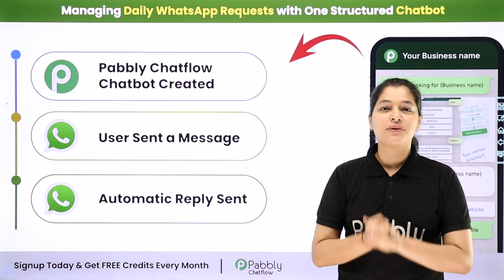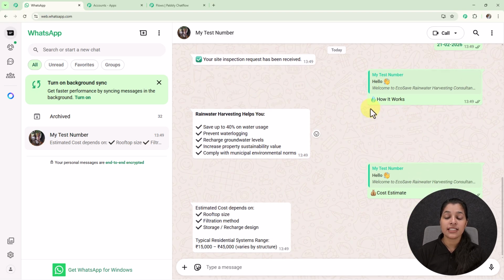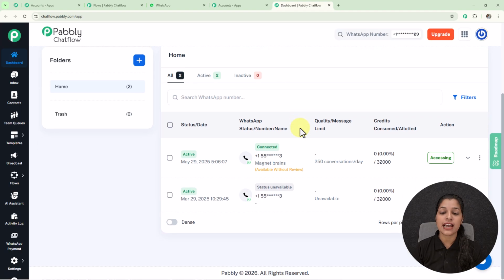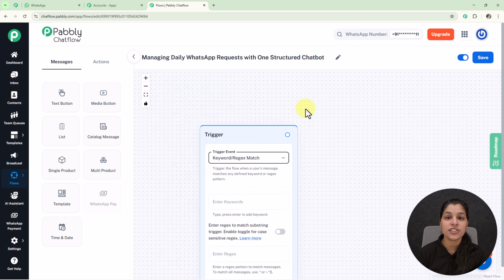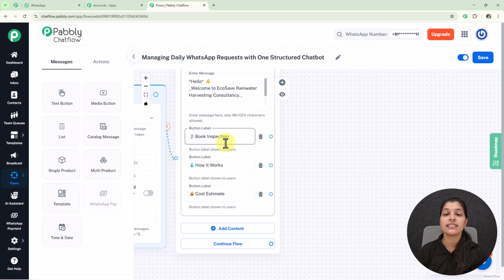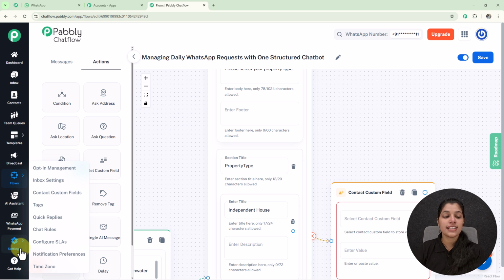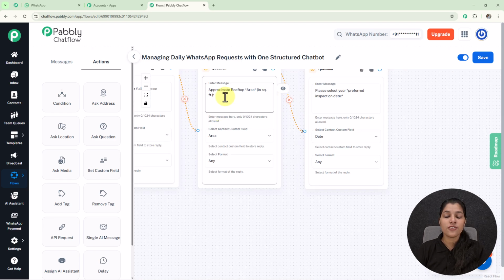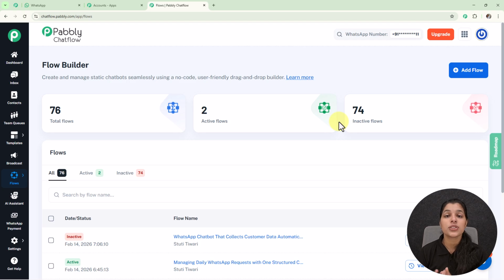Managing Daily WhatsApp Requests with One Structured Chatbot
Struggling to keep up with daily WhatsApp requests? With Pabbly Chatflow, you can streamline your communications with a single structured chatbot that simplifies everything!

🚀 In this tutorial, you’ll discover how to:

✅ Design a structured WhatsApp chatbot to manage daily requests efficiently
✅ Categorize inquiries to ensure customers receive prompt answers
✅ Use templates for effortless response handling
✅ Set up automated notifications to stay updated on essential interactions
✅ Analyze chatbot performance to continually improve customer experience

This powerful tool will not only save you time but also enhance customer satisfaction, making it a must-have asset for any business! 📈

🎯 Use Case: Instead of replying to repetitive queries all day, businesses can organize conversations through a guided chatbot. It answers FAQs, routes users to the right options, and captures important details in a structured format. This reduces workload while keeping responses consistent and professional.